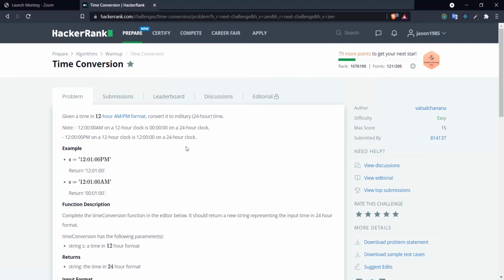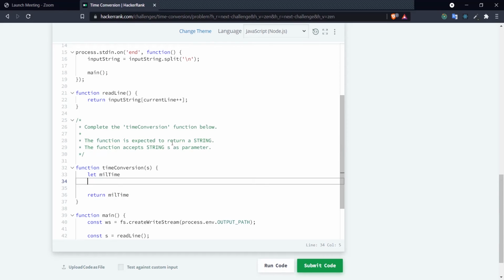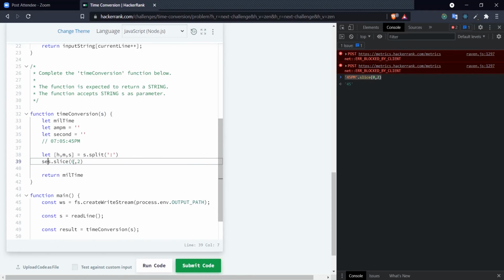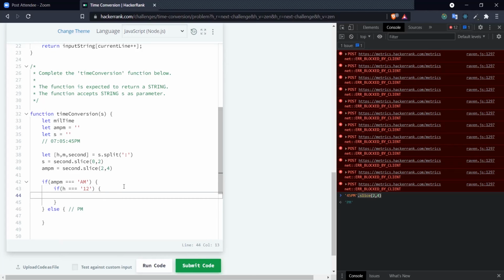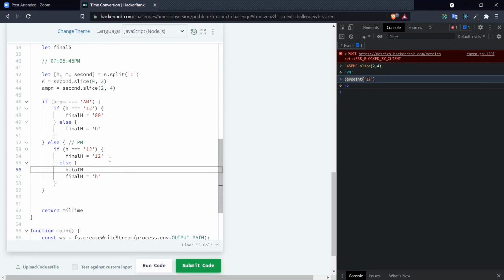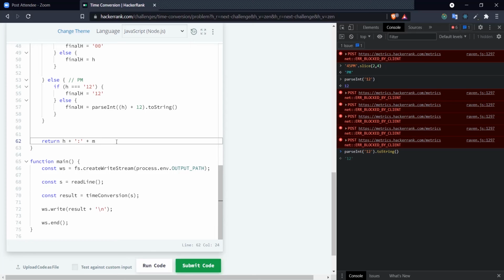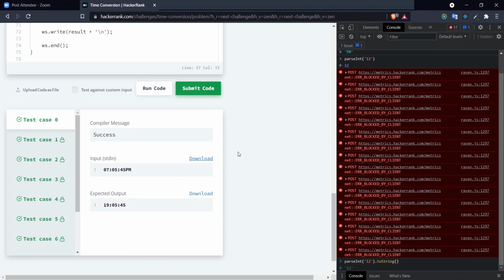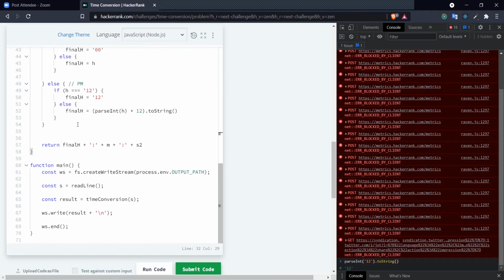HackerRank - Time Conversion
In this video I verbalize my thought process as I solve HackerRank's "Time Conversion" problem.